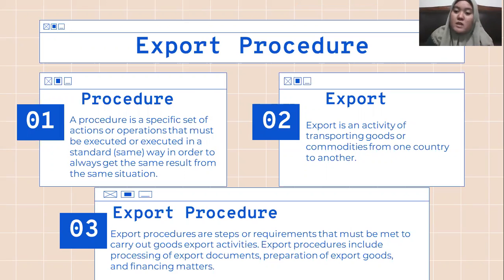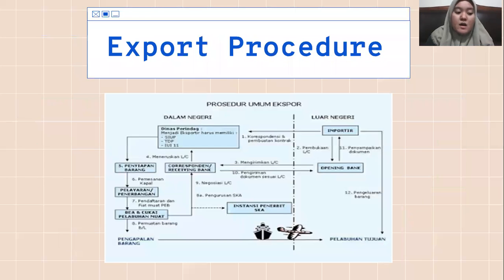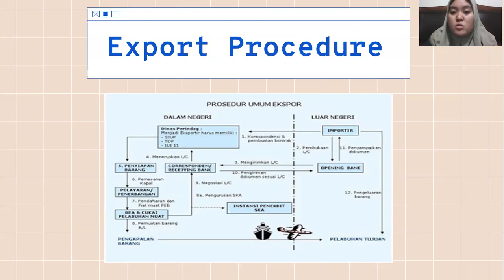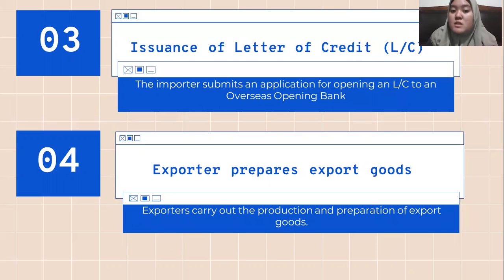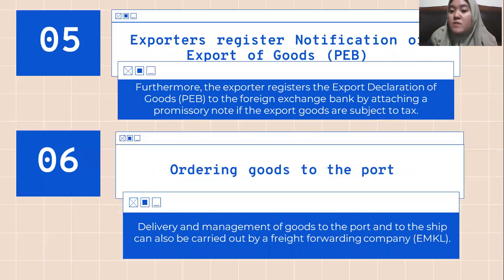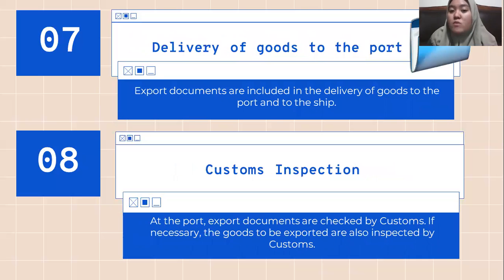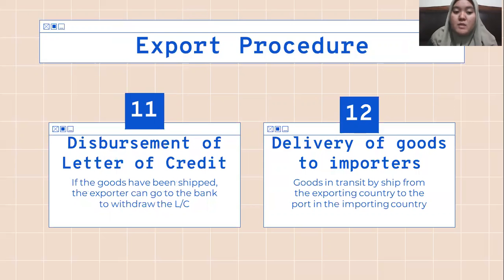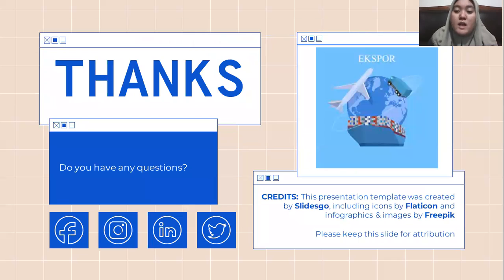Export Procedure - Merissa Rahmadhani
Hello guys! this video is about export procedure